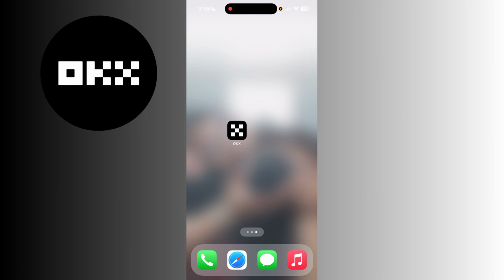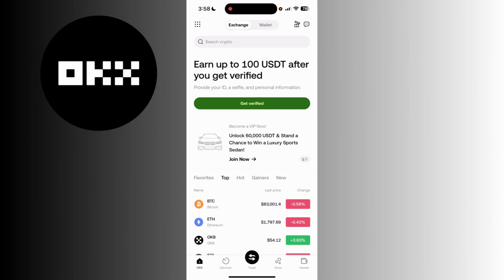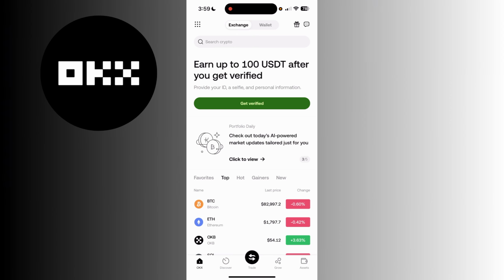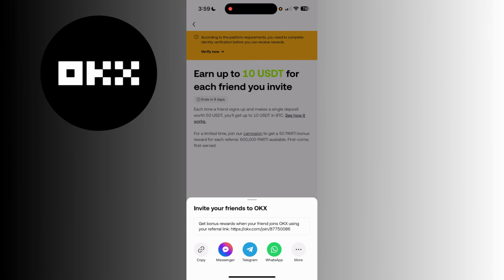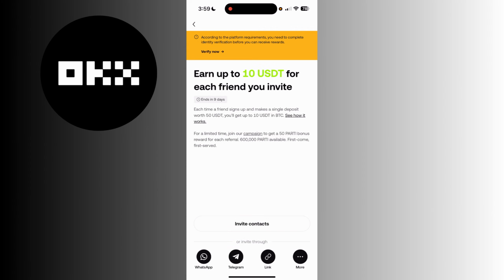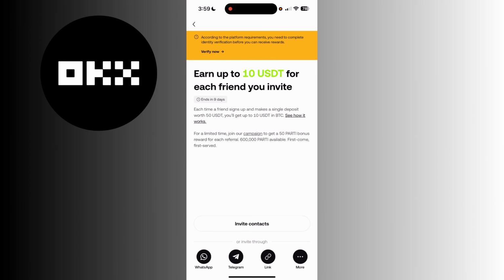How to Find Your OKX Referral Code | OKX Referral Code (Updated)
In this quick 2025 tutorial, I’ll show you how to find your OKX referral code step by step. Whether you're using the OKX app or website, this guide walks you through how to locate your unique referral code and link so you can start inviting friends and earning rewards. Learn how to access the referral section, copy your code, and understand the benefits of the OKX referral program.